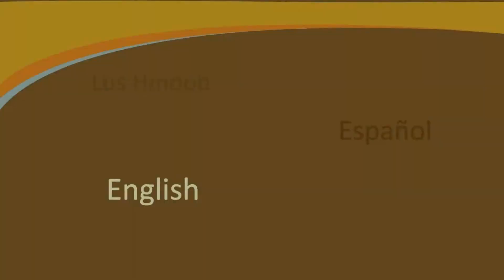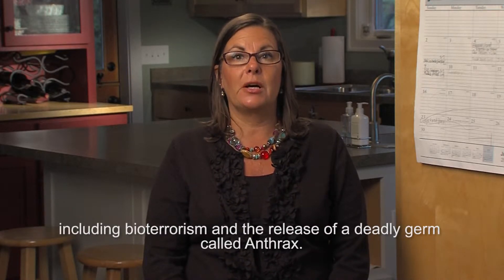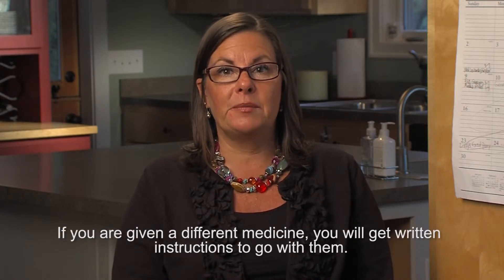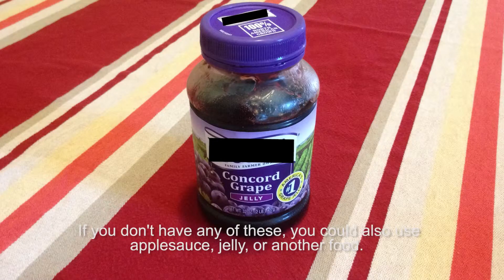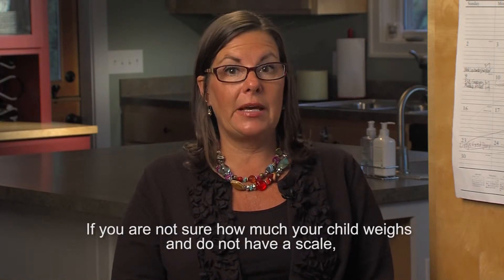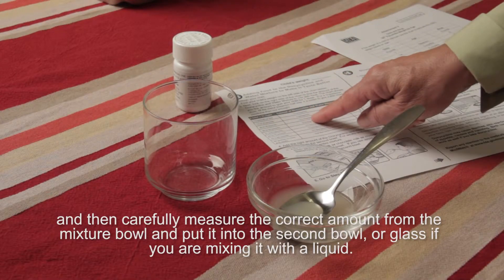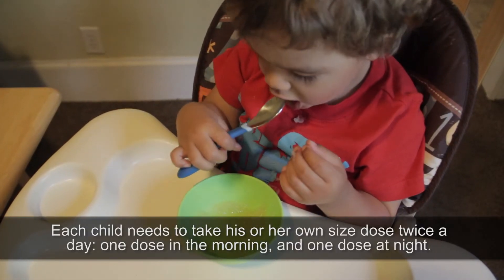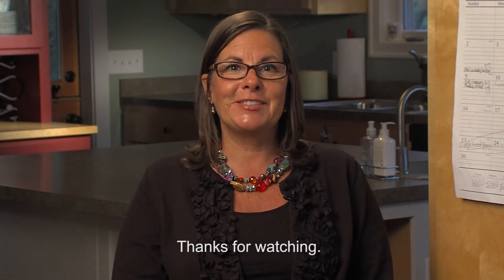Preparing Doxycycline for Children (English)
Our public health experts work hard to keep everyone healthy and safe when disasters strike, including manmade disasters like bioterrorism. In the event of an anthrax attack, public health systems would distribute medicines like Doxycycline to prevent illness and death. This program provides clear and simple instructions for preparing Doxycycline for children and adults who cannot swallow pills.